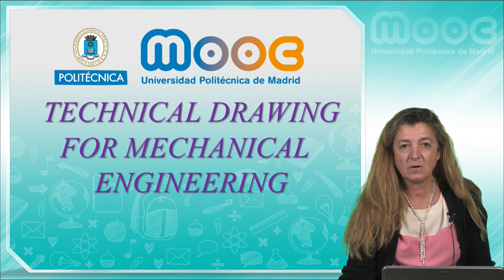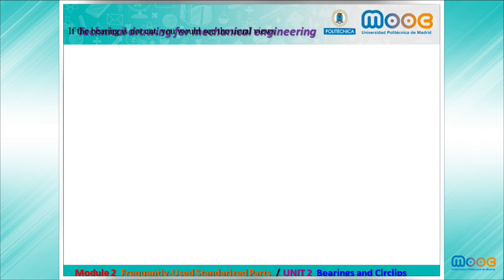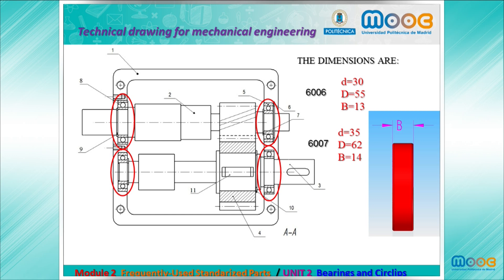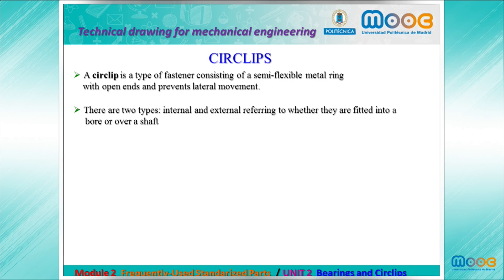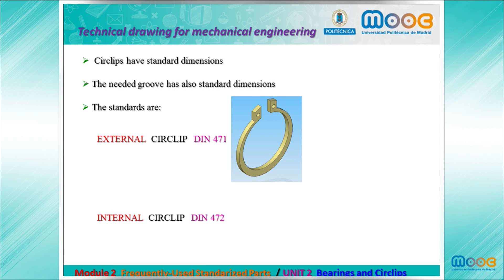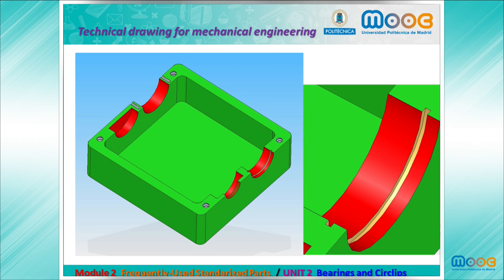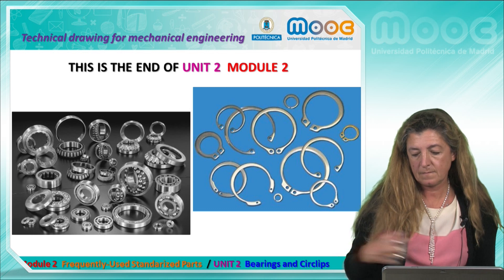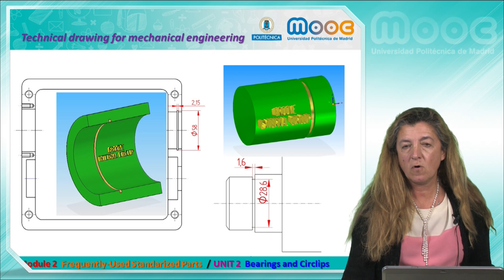MOOC Drawing 2.2: Frecuently-Used Standarized parts II